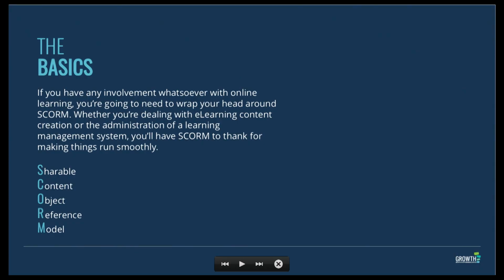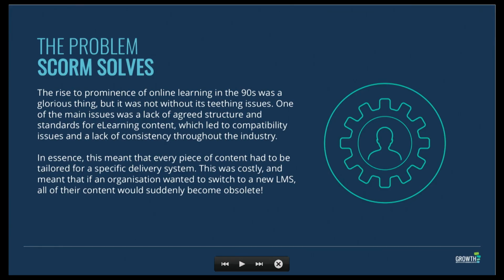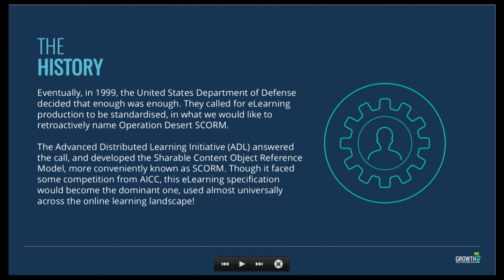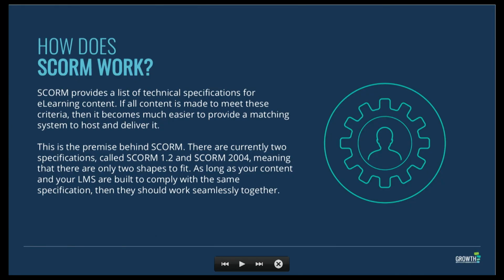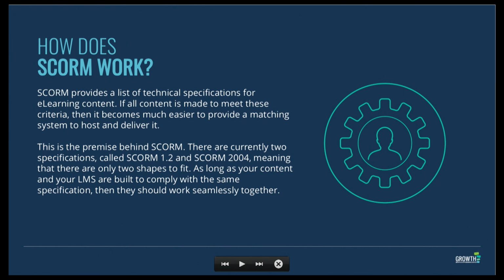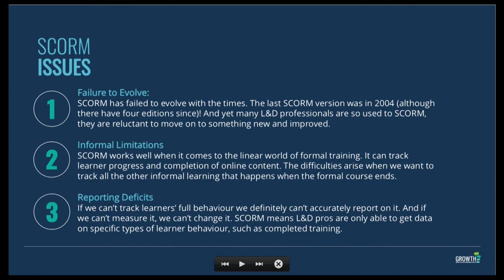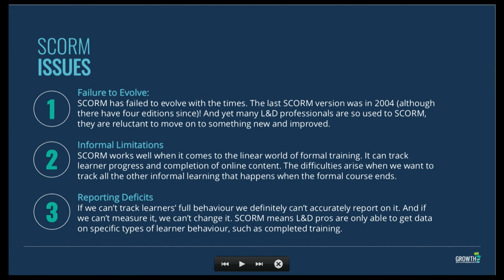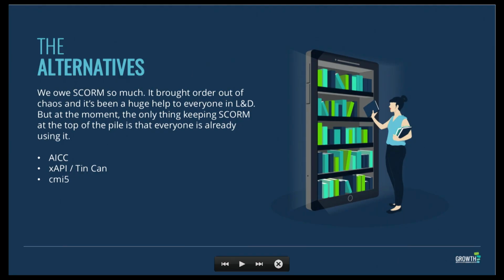What is SCORM?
If you have any involvement whatsoever with online learning, you're going to need to wrap your head around SCORM.

The rise to prominence of online learning in the 90s was a glorious thing, but it was not without its teething issues. One of the main issues was a lack of agreed structure and standards for eLearning content. This led to compatibility issues and a lack of consistency throughout the industry.

In essence, this meant that every piece of content had to be tailored for a specific delivery system. This would obviously be a costly process! It also meant that if a company wanted to switch to a new LMS, all of their content would suddenly become obsolete.

Enter SCORM!

Shareable
Content
Object
Reference
Model

Whether you’re dealing with eLearning creation, or the administration of a learning management system, you’ll have SCORM to thank for making things run smoothly.